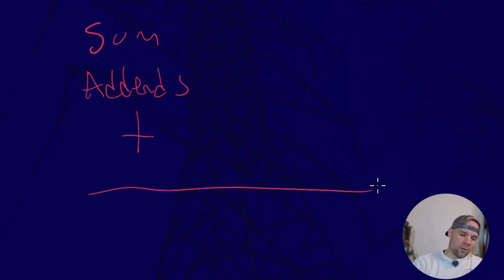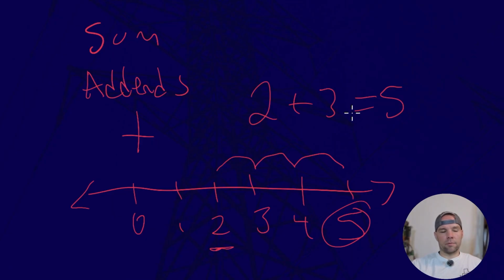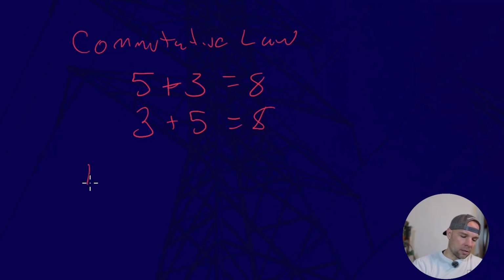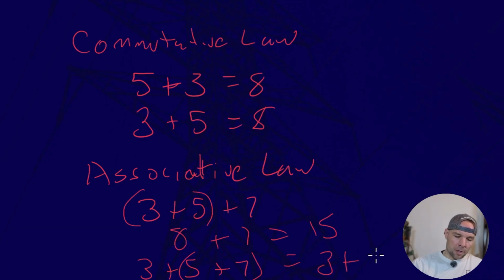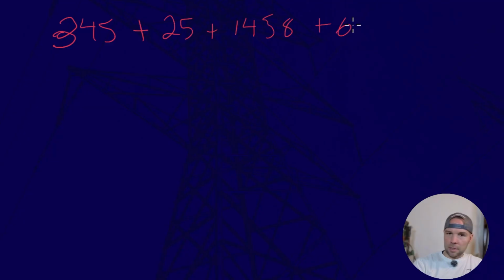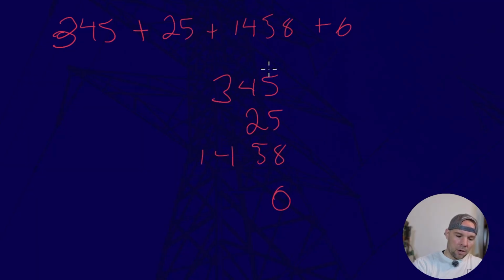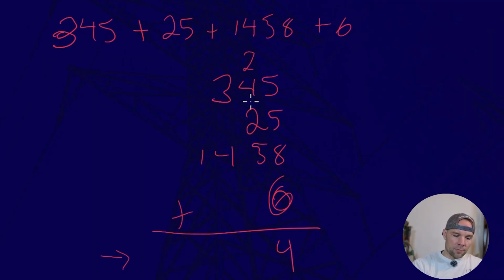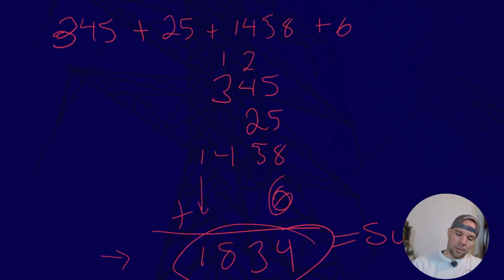Addition for Electricians: Simple Math Basics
In this Math for Electricians lesson from Prime Systems Academy, you will learn how to use addition in a simple, practical way for real electrical work. We break down the basics of addends and sums, show how addition works on a number line, and walk through column addition with carrying so you can solve problems accurately and with confidence.

This video is designed for beginners, apprentices, and anyone who wants a stronger foundation in electrical math.

In this lesson, you will learn:
• What addends and sums are
• How to use a number line for simple addition
• How the commutative law works in addition
• How the associative law helps group numbers
• How to line up place values in column addition
• How to carry correctly when adding larger numbers

Example:
Start at 0 on a number line. Move 2 spaces to the right, then 3 more. You land on 5, so 2 + 3 = 5.

Column addition example:
345
25
1458
6

Add the ones column: 5 + 5 + 8 + 6 = 24. Write 4 and carry 2.
Add the tens column: 2 + 4 + 2 + 5 = 13. Write 3 and carry 1.
Add the hundreds column: 1 + 3 + 4 = 8.
Bring down the thousands: 1.
Final answer: 1834

A good habit is to check your work by adding again carefully from the bottom up.

Keep learning with the Math for Electricians series, where we cover subtraction, fractions, decimals, exponents, Ohm’s Law, and more.

Study resources:
Visit primesystemsacademy.com for lessons, quizzes, and downloadable study guides.

Next lesson:
Subtraction for Electricians using borrowing, checks, and simple methods